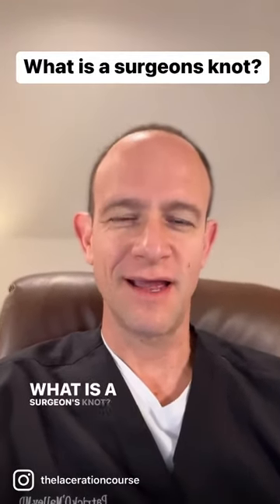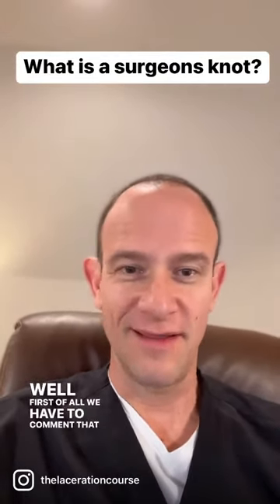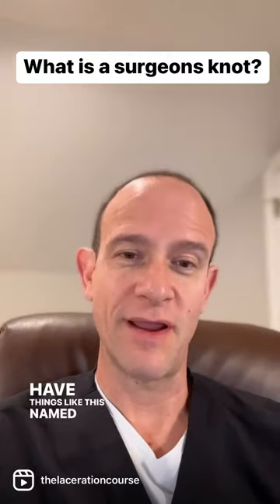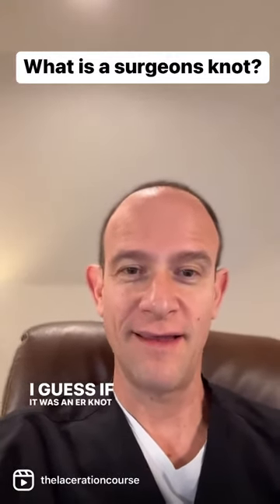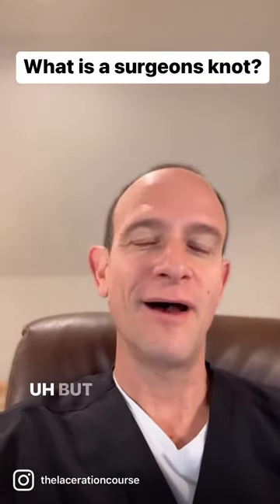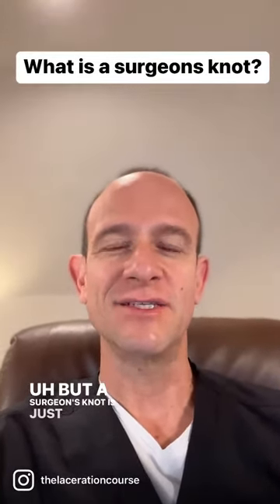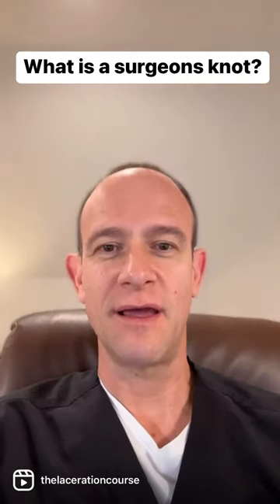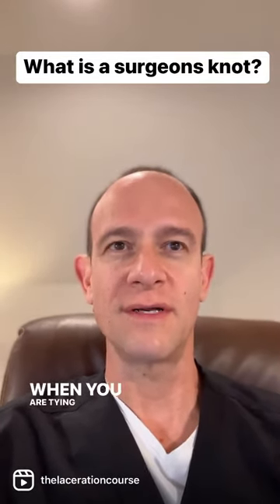What is a surgeon's knot?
What is a surgeon's knot and why is it important?